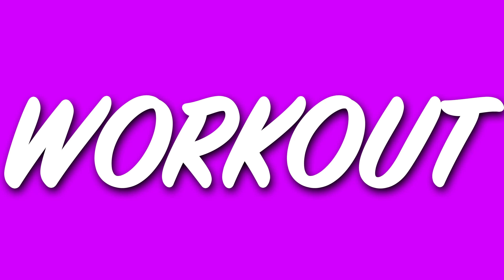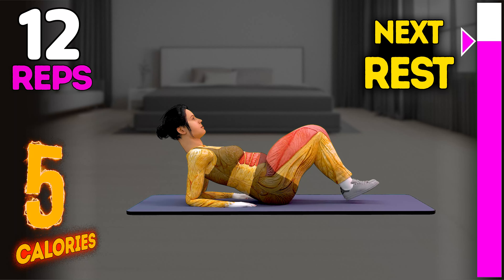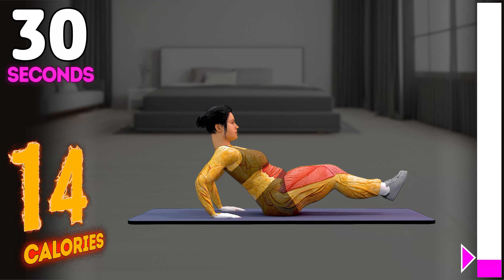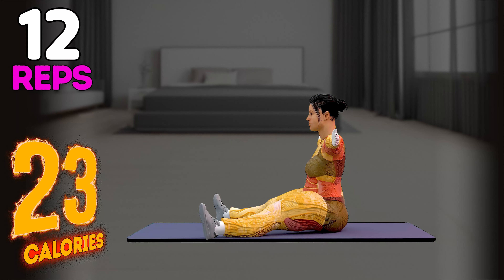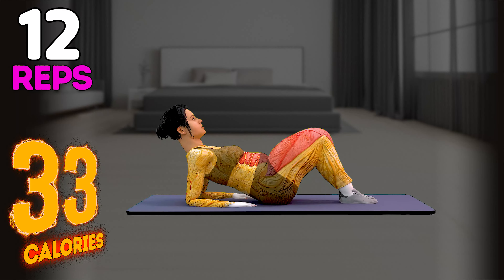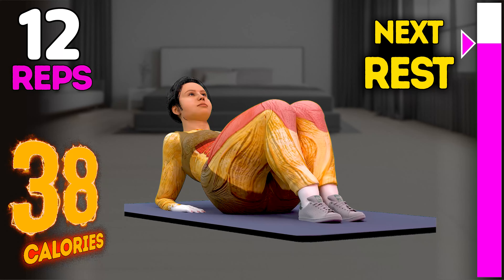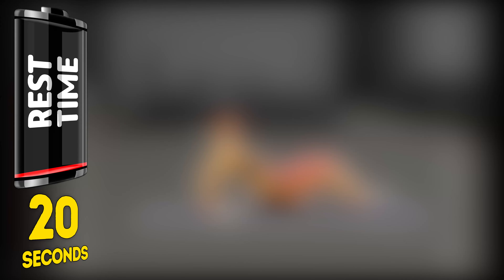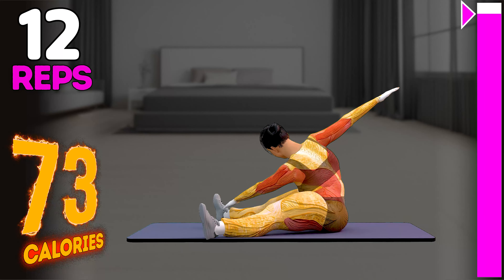BURN BELLY FAT WITH EASY BED WORKOUTS